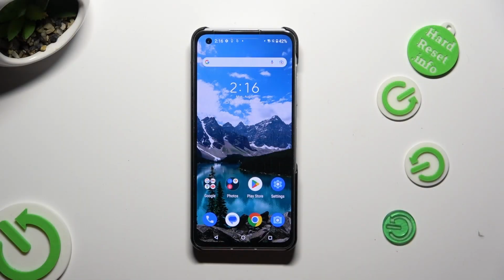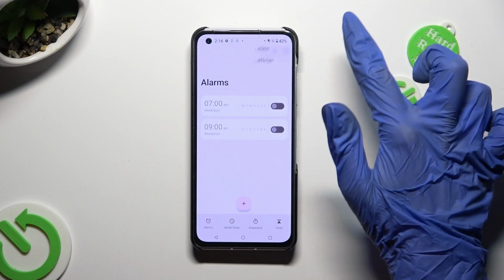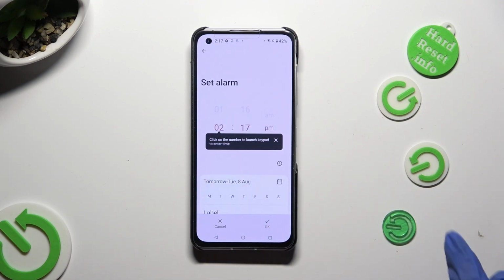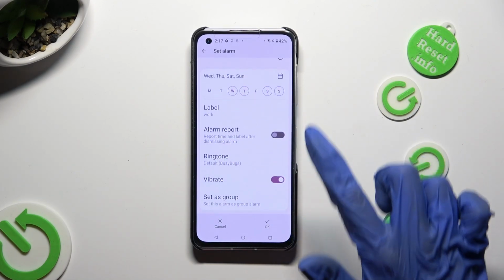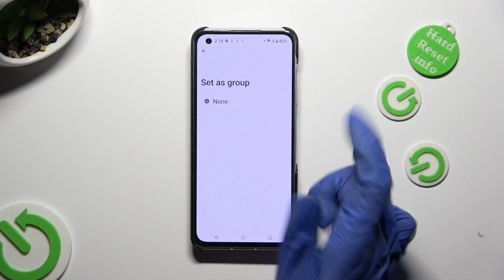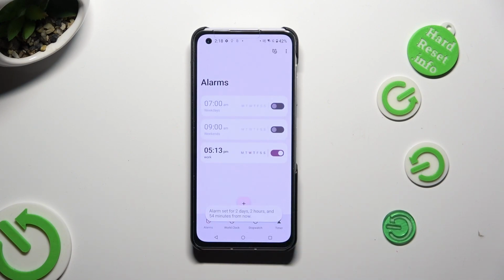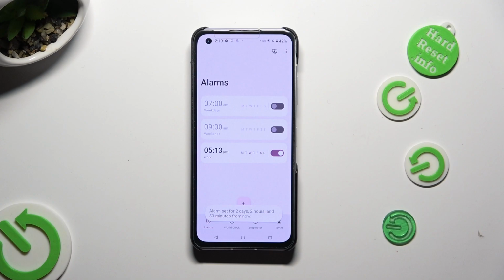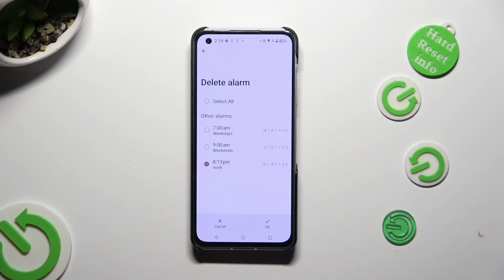How to Set Up Alarm Clock on ASUS Zenfone 10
Stay here and find out how to configure and use the alarm clock feature on your ASUS Zenfone 10. The alarm clock is a fundamental tool for ensuring you start your day on schedule and also stay punctual for important appointments. Go to our YouTube channel if you want to know more about ASUS Zenfone 10.

How to set up an alarm clock on ASUS Zenfone 10? How to set the alarm clock on ASUS Zenfone 10?